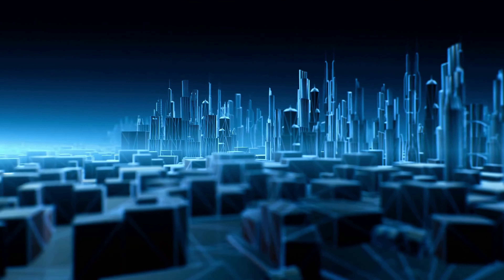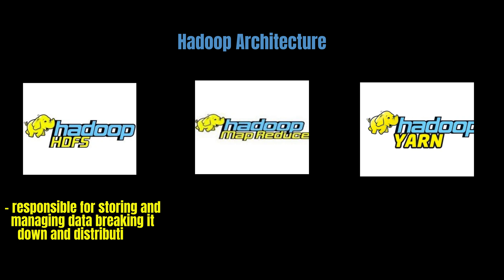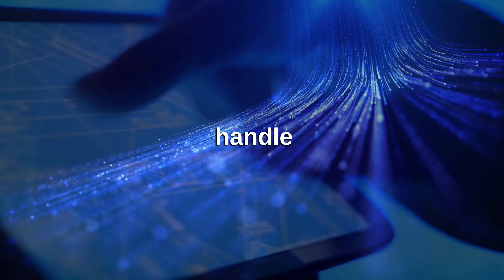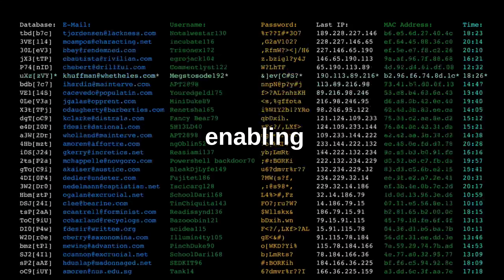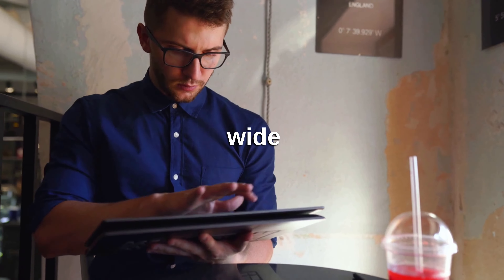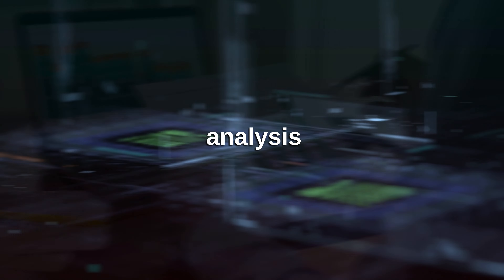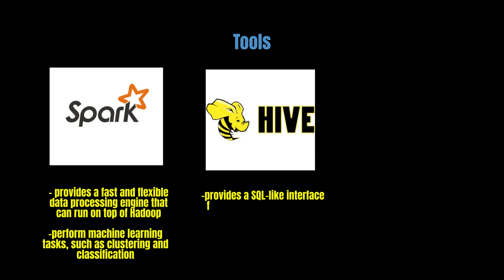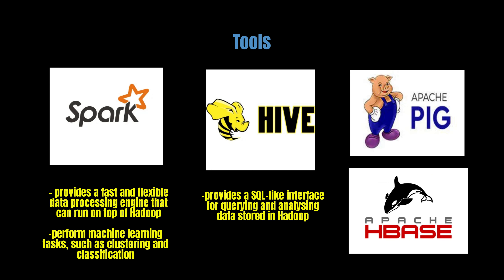Hadoop explained for dummies - artificial intelligence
Hadoop explained for dummies - artificial intelligence. Hadoop is a distributed computing system that has become increasingly popular in recent years, especially for processing and analysing large datasets. In this video, we'll be exploring what Hadoop is, how it works, and how it can be used in a variety of applications. We'll also be discussing the benefits of using Hadoop, and providing some real-world examples of how it's being used in practice. Whether you're a complete beginner or have some experience with the technology, this video will provide you with a clear and concise overview.

0:00 Intro
0:33 What is Hadoop
1:16 Architecture
2:26 Ecosystem
3:17 Real world applications

Check out my free list of AI tools you can use to become more productive